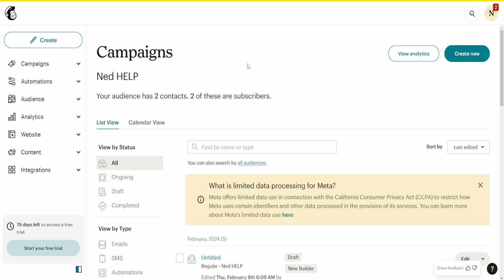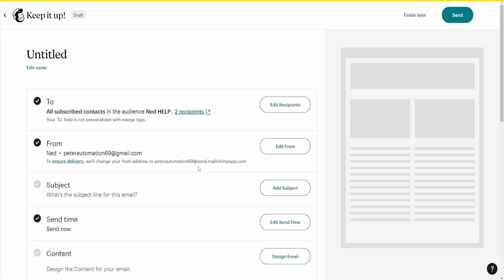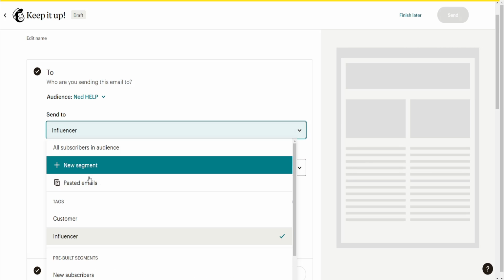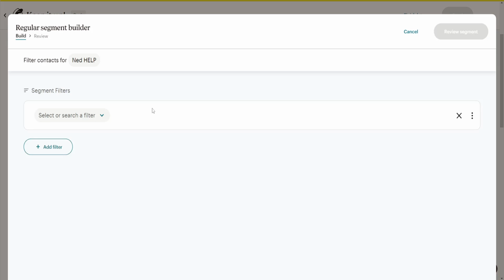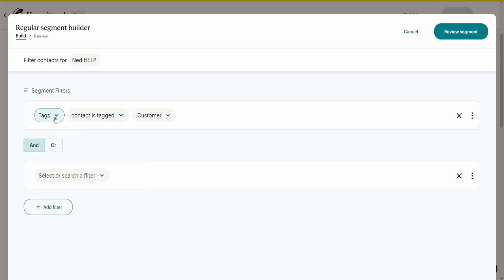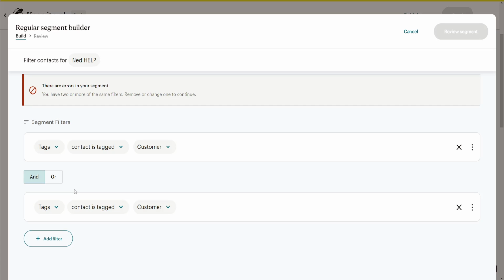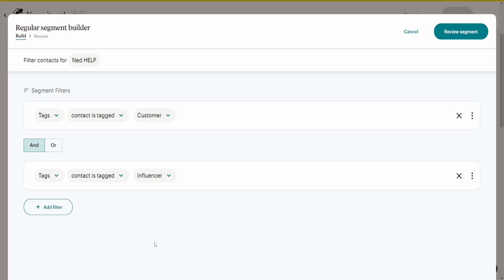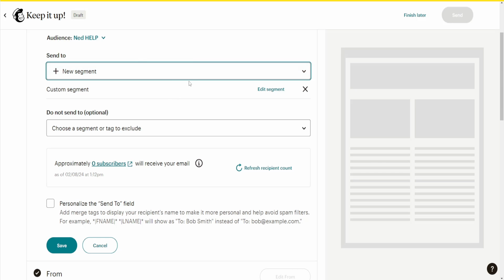How To Send To Multiple Tags In Mailchimp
In this video I show you how to send to multiple tags in Mailchimp. If you want to learn how to send emails to addresses tagged with multiple tags then this is the tutorial for you.